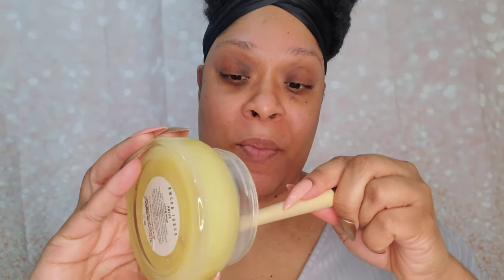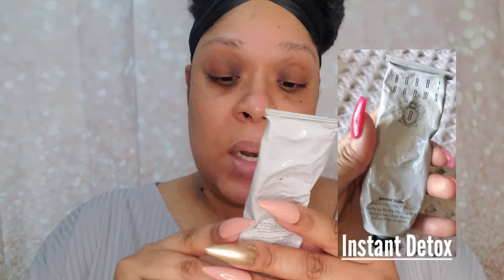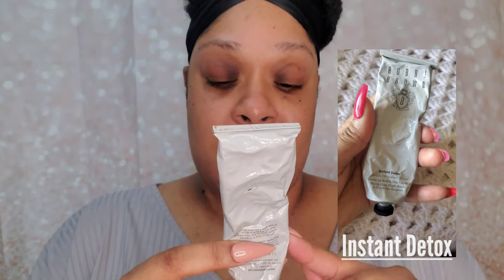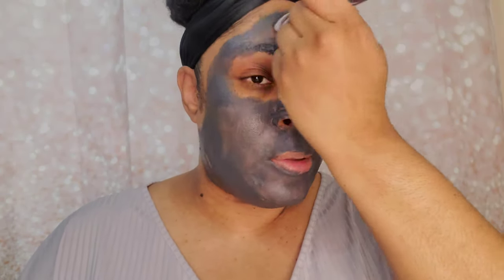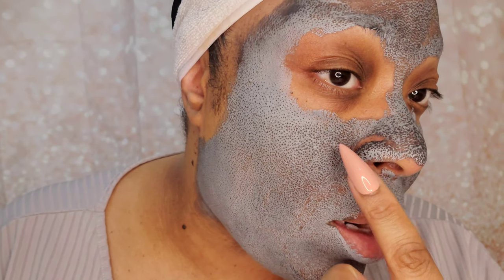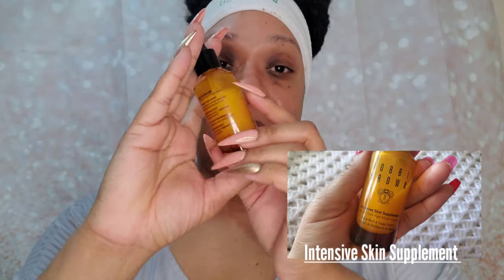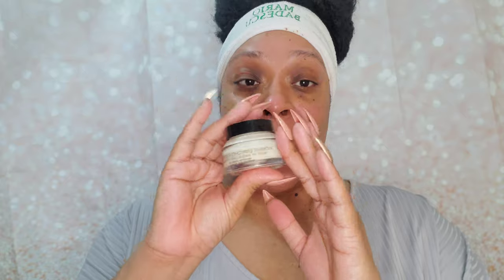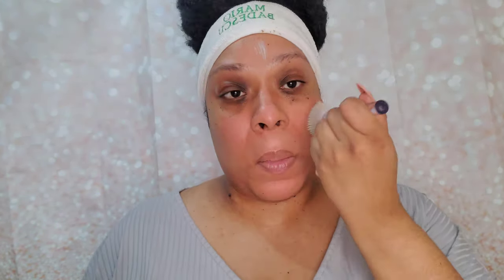SELF-CARE SUNDAY- MY 8 STEP SKINCARE ROUTINE ft. BOBBI BROWN Skincare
Hey GlamTribe. Welcome To My Little Corner of the World.
In today's video, I will be walking you through my Self Care, Pamper Me, Skin Care Routine. The product line that I chose for this video is Bobbi Brown Cosmetics. I adore her skincare and use them quite often in my self care routines and in daily routines as well.

Take what you need from this video and apply where necessary.

Bobbi Brown Cosmetics

Remedies Skin Clarifier No. 75|